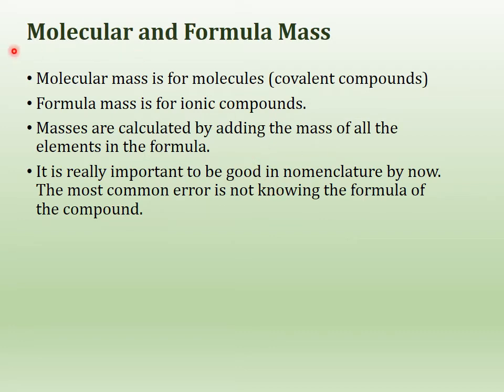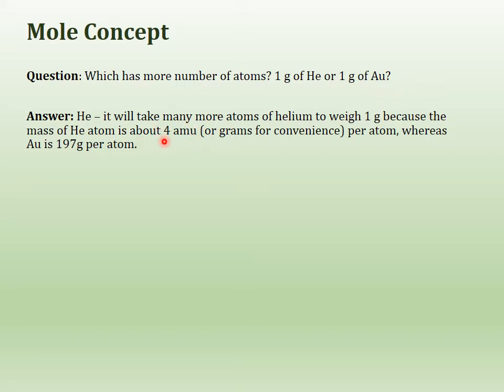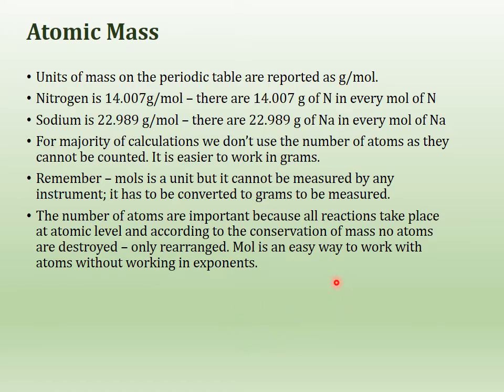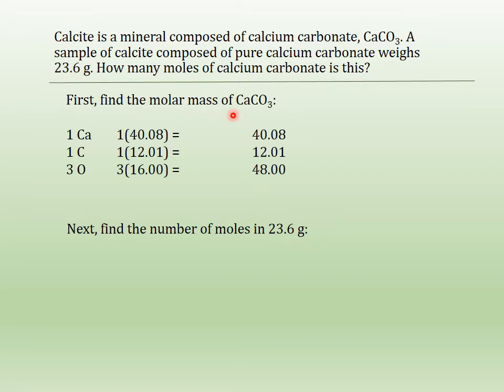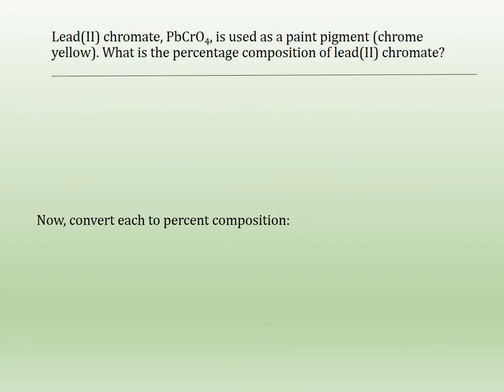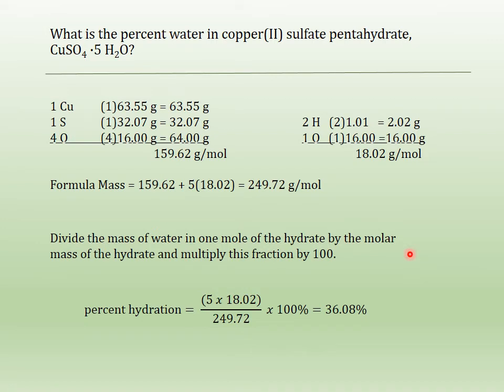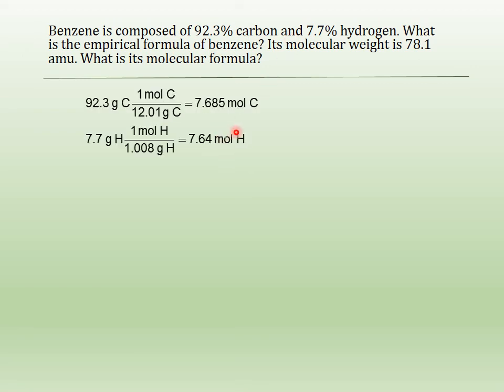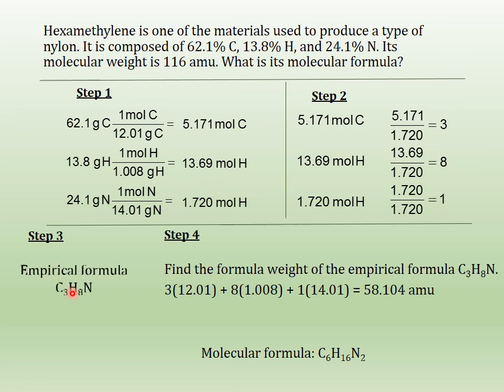PP03 1MassPercentsA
Moles, mass percent calculations